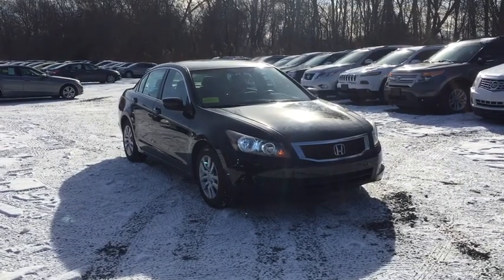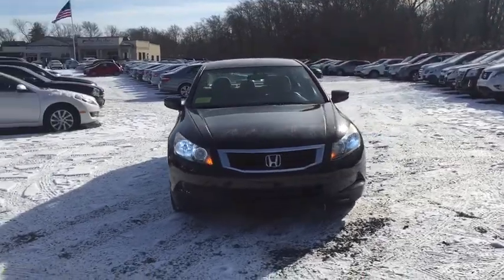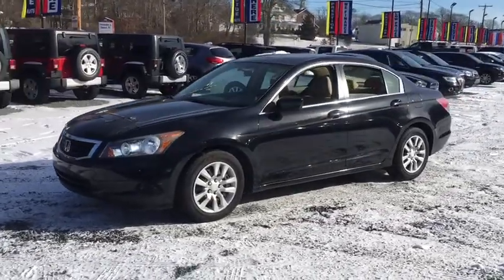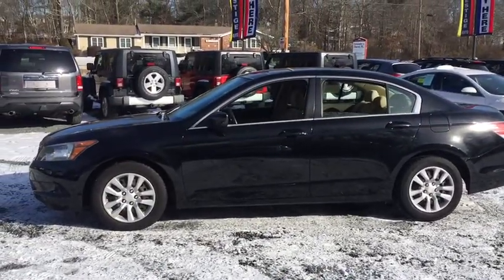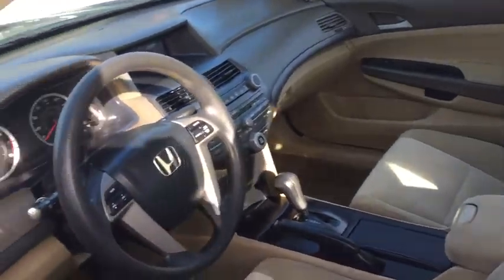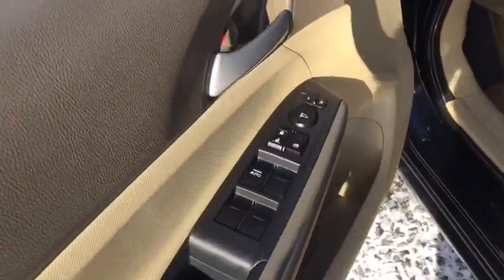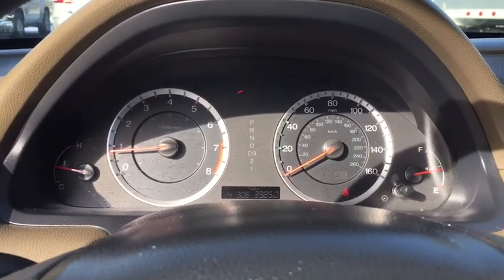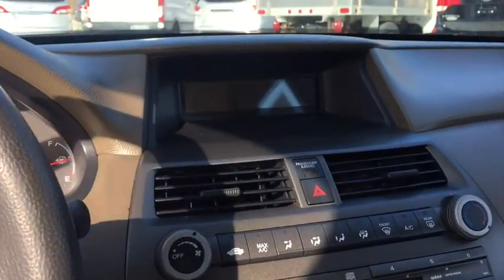2010 Honda Accord Fall River, Dartmouth, New Bedford, Wareham, MA, Tiverton, RI W681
2010 Honda Accord
2010 Honda Accord 2.4 LX - Stock#: W681 - VIN#: 1HGCP2F30AA045121

This gas-saving Vehicle will get you where you need to go.. Includes a CARFAX buyback guarantee!!! Safety equipment includes: ABS, Traction control, Curtain airbags, Passenger Airbag, Stability control...Other features include: Power locks, Power windows, Auto, Air conditioning, Cruise control...